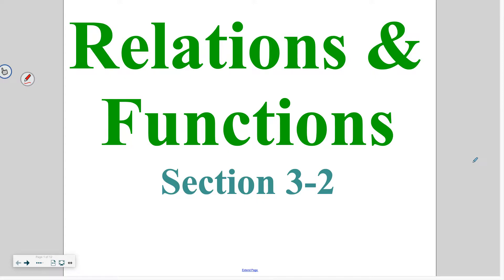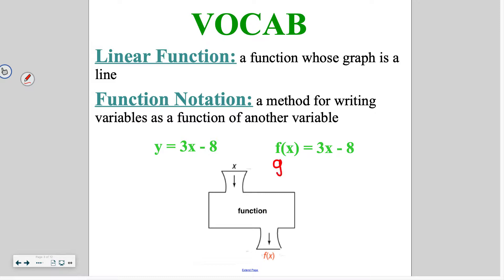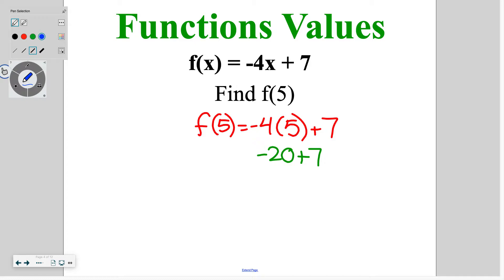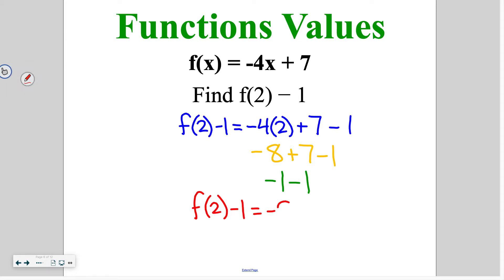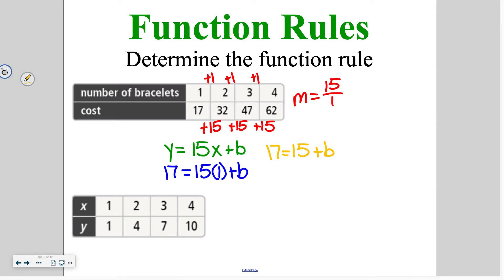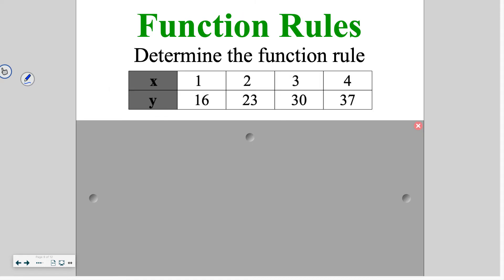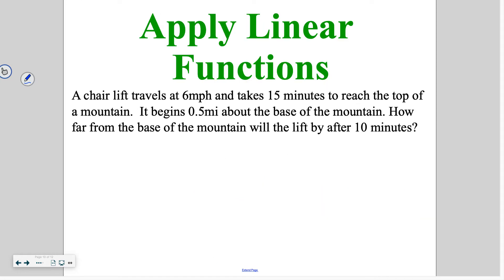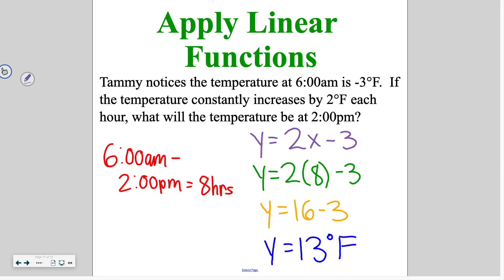Algebra 3-2: Linear Functions